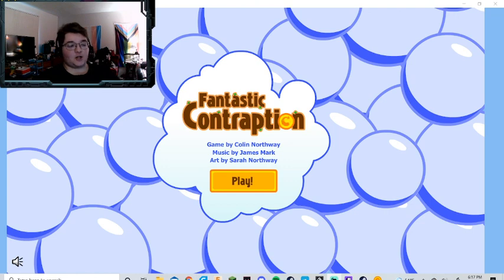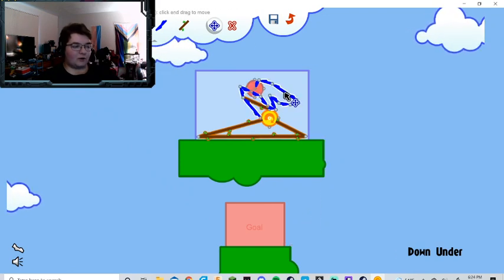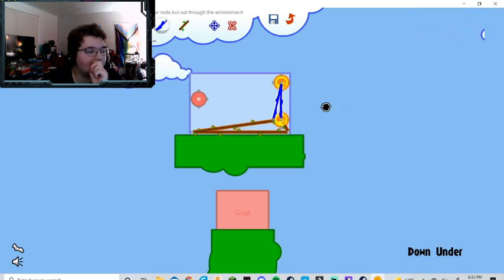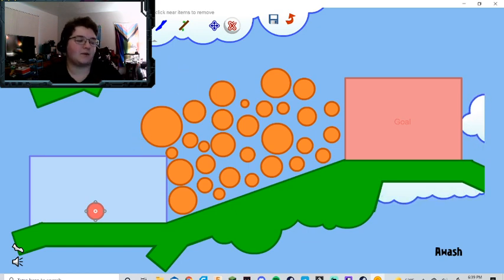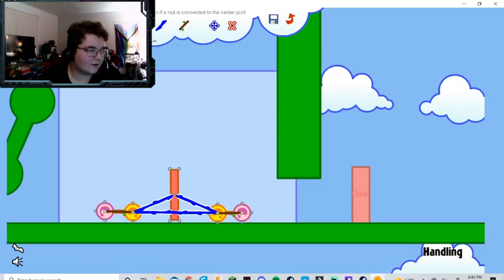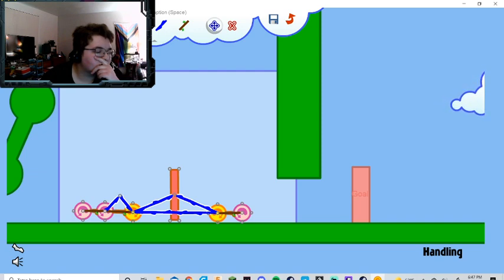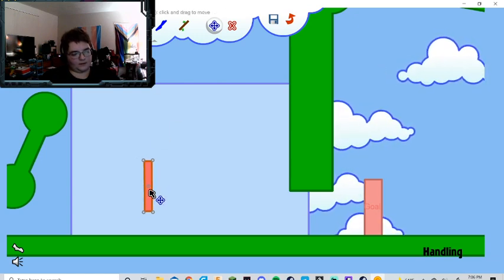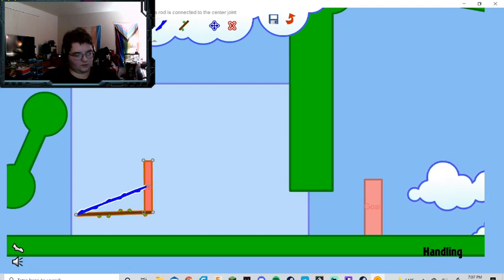Fantastic Contraption 1 pt. 2